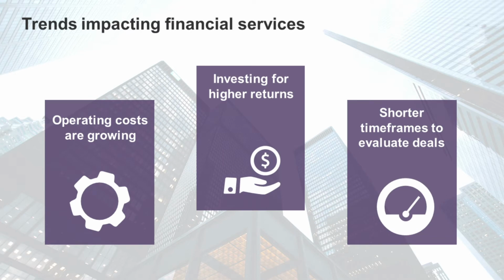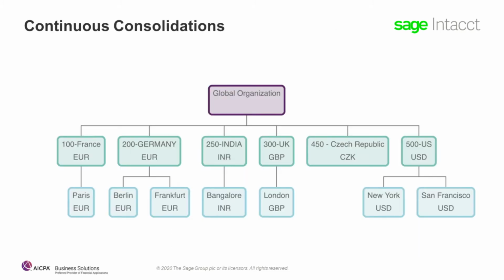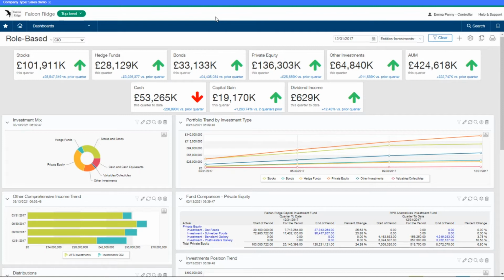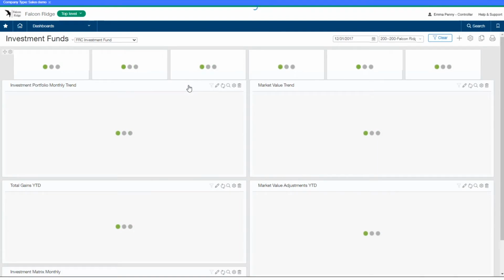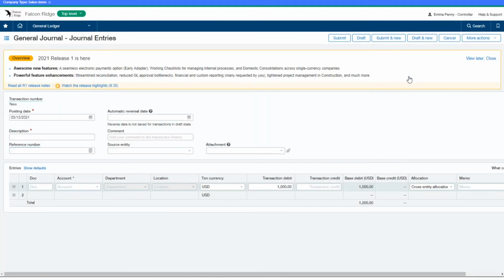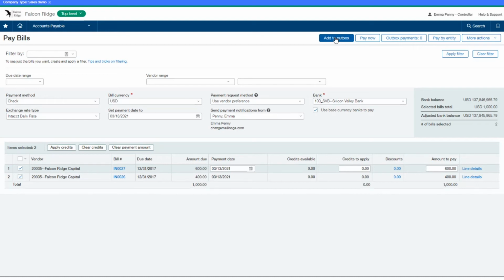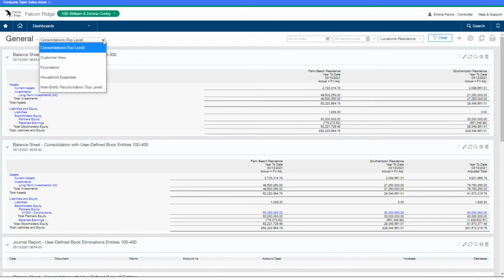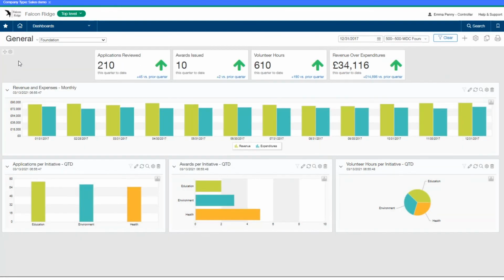Sage Intacct for Financial Services Demo | Financial Services Accounting Software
This demo will give you an overview of the features of Sage Intacct specifically for Financial Services and how it can benefit your business. Watch the demo to learn why Sage Intacct is #1 for Financial Services organisations!

00:00 - Introduction to itas
01:09 - Overview of Financial Services organisations that use Sage Intacct
01:40 - What trends are impacting Financial Services?
02:03 - How Sage Intacct can help your Financial Services organisation
03:50 - Sage Intacct's awards & recognition
04:25 - Gain real-time insight
04:49 - Consolidate 100s of entities in minutes, not days
05:13 - Automate your finance processes
05:31 - Be audit-ready
05:47 - Sage Intacct Financial Services case studies
07:00 - Demo of Sage Intacct for Financial Services
23:23 - Next Steps